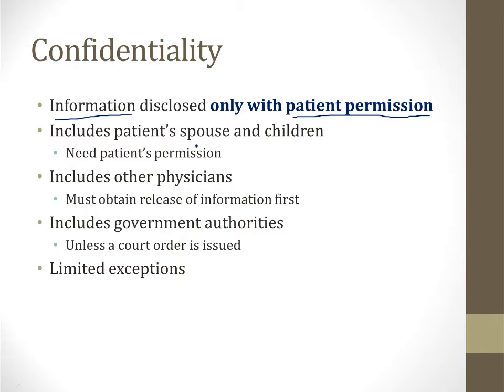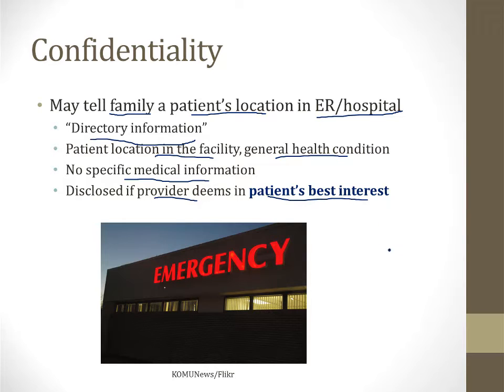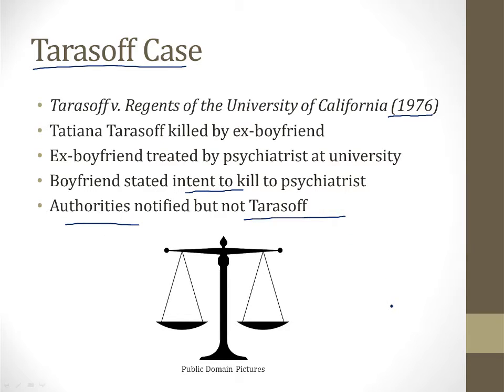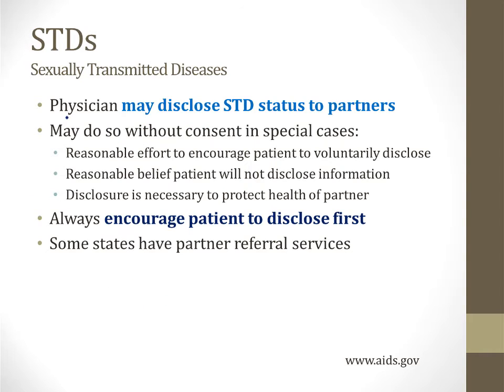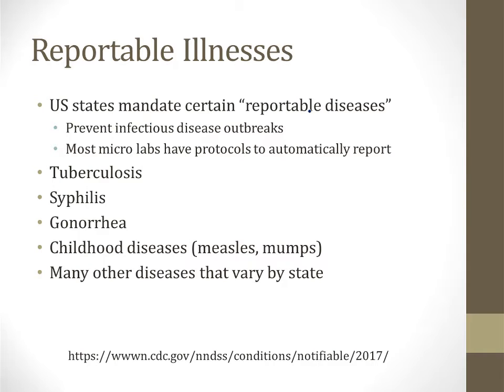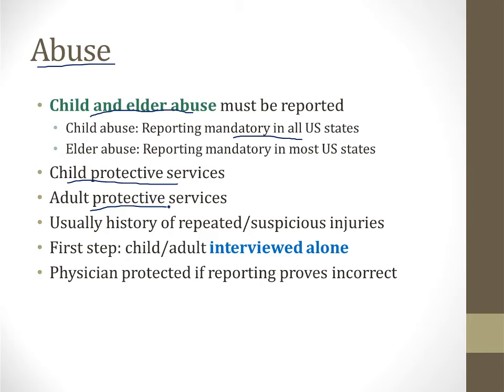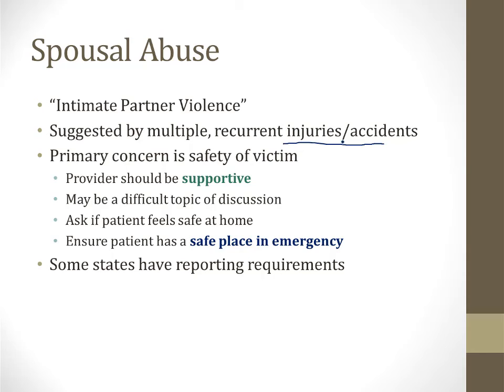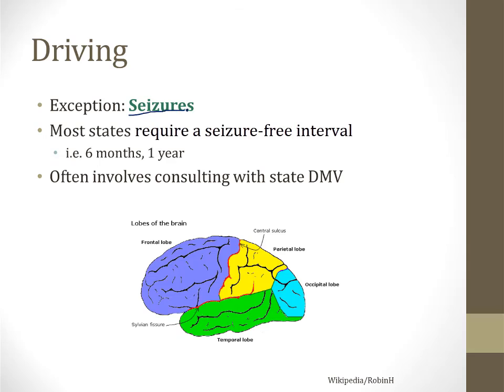Behavoural Science 2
Boards & Beyond Behavoural Science